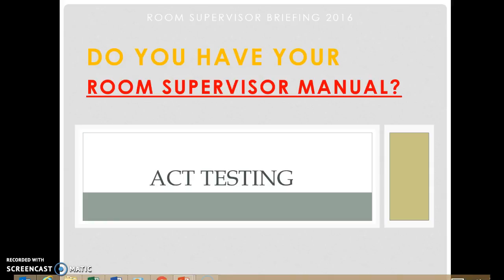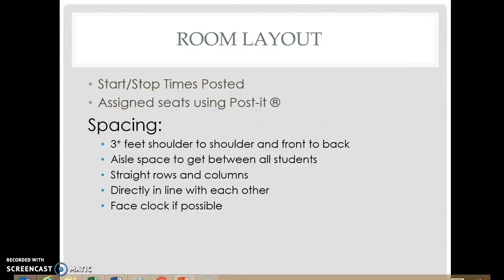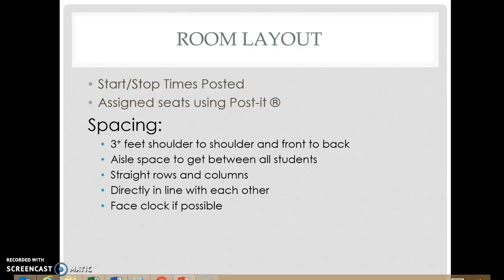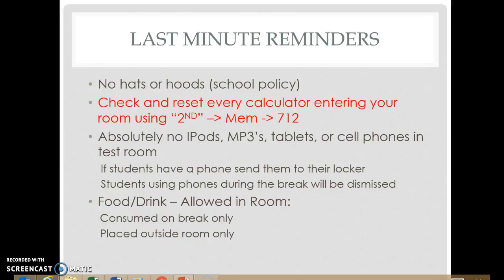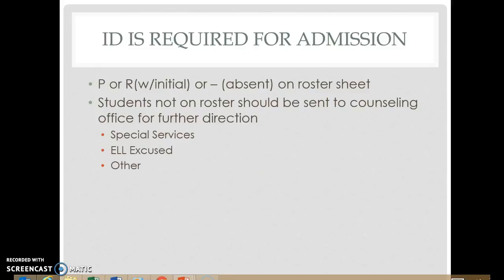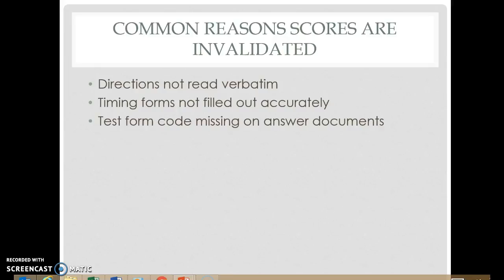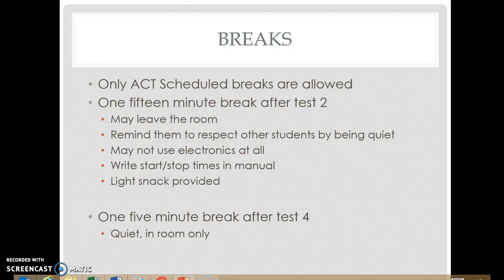ACT Pre-test Briefing